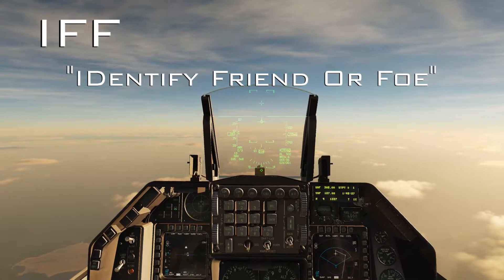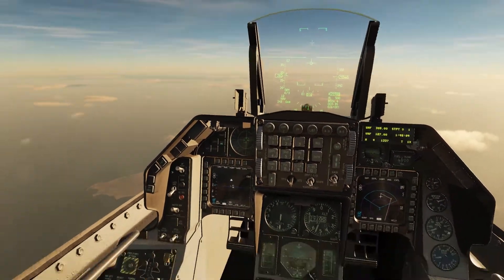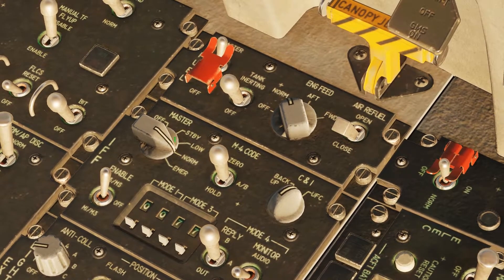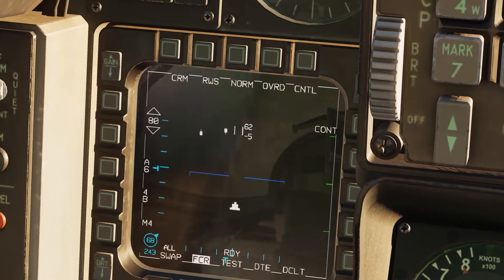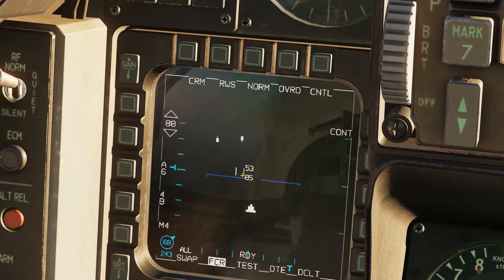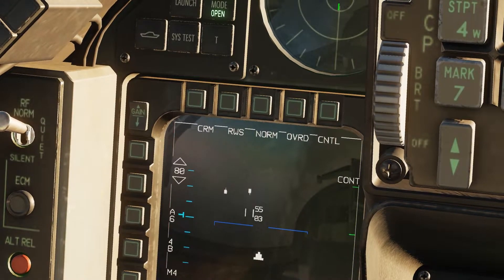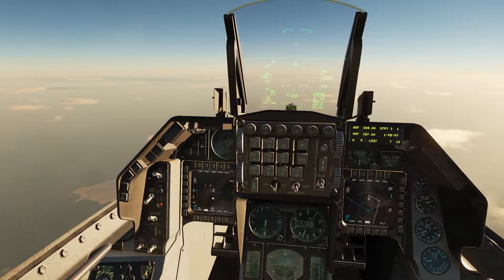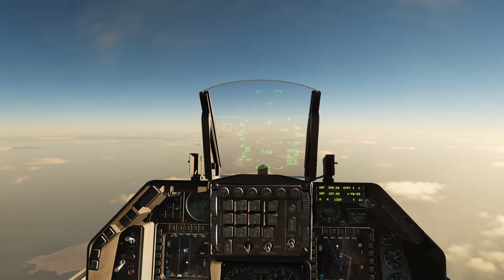DCS: F-16 IFF (Identify Friend Or Foe) Basics!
Quick and easy "How To" IFF radar contacts!

0:00 - Intro
0:32 - Setup
1:30 - Keybinds
2:00 - How to use IFF
3:45 - Outro

TrackIR
GPU: GeForce GTX 1060 6GB
CPU: AMD Ryzen 7 1800X Eight-Core Processor
Memory: 32 GB RAM (31.95 GB RAM usable)
Current resolution: 1920 x 1080, 60Hz
HOTAS: Saitek x52
Pedals: Logitech G Pro